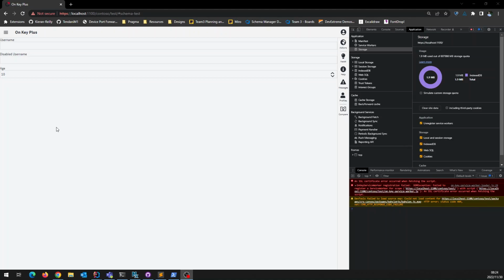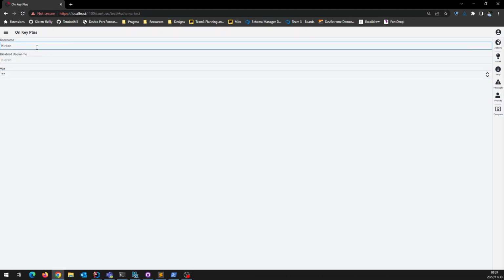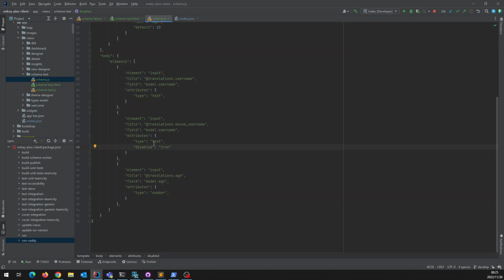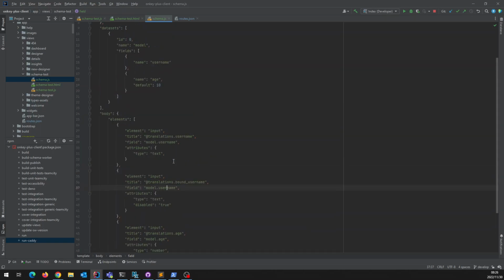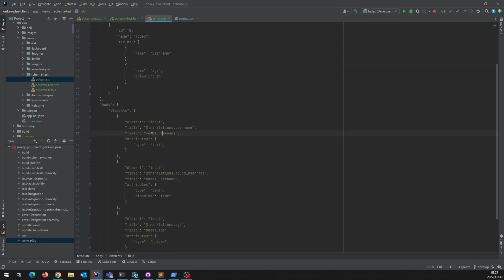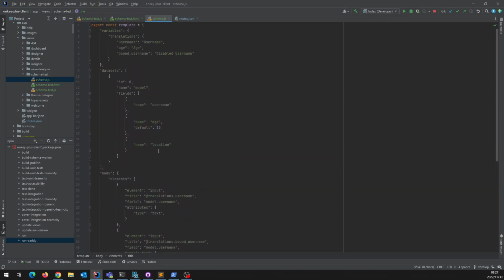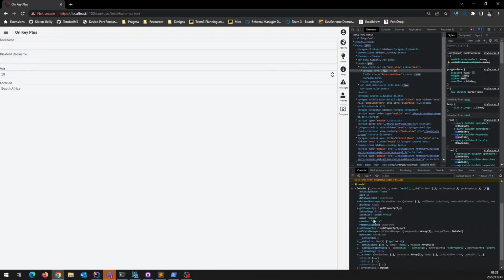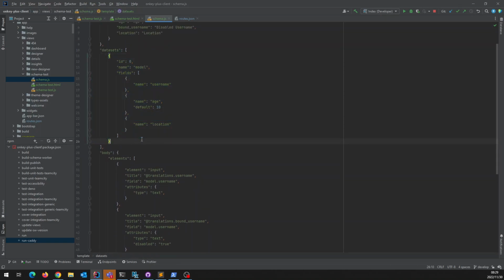Intro to Schema Datasets